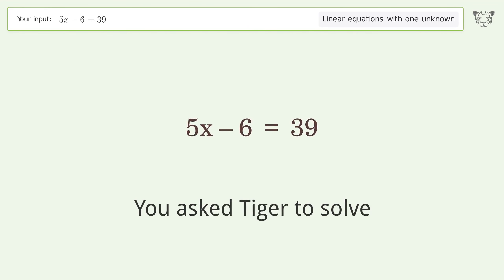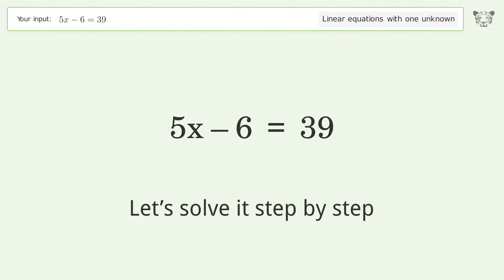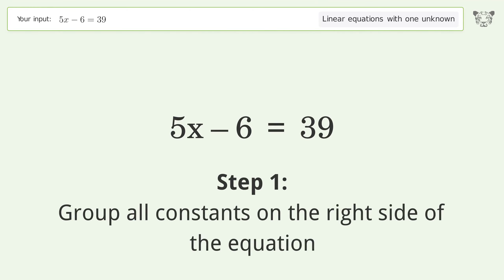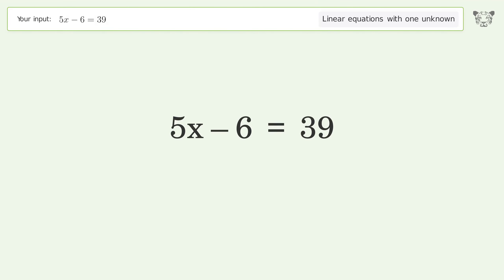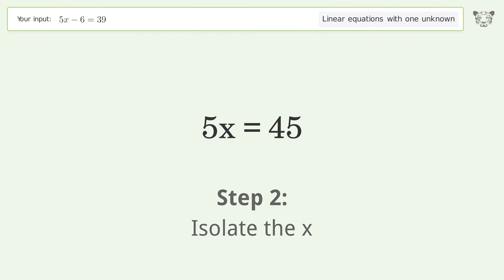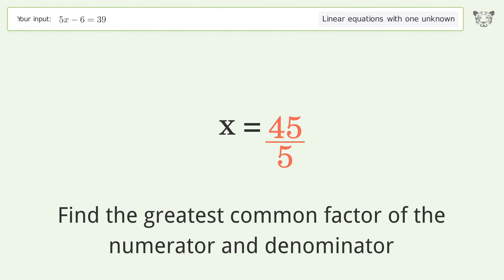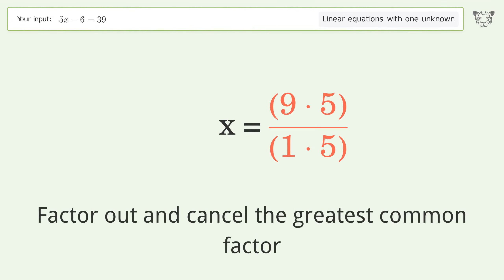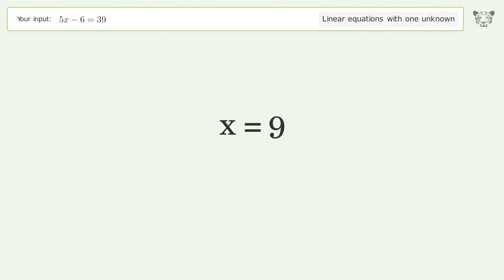Linear equation with one unknown: Solve 5x-6=39 step-by-step solution